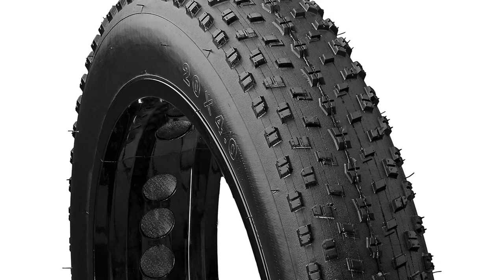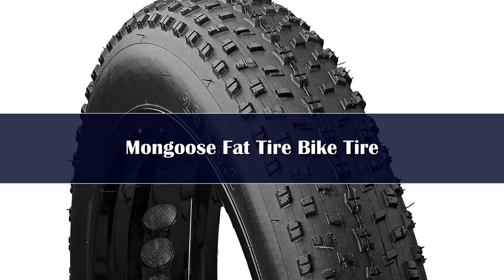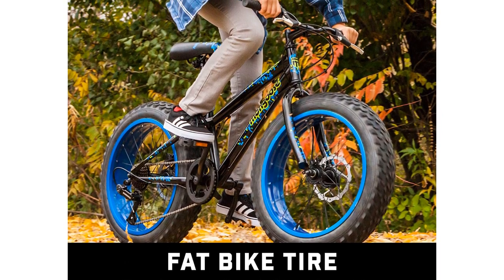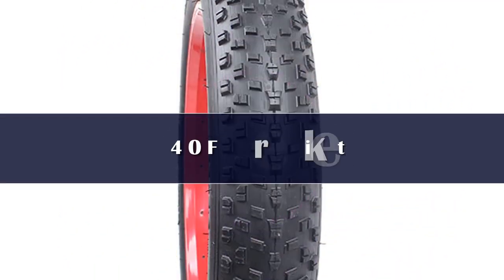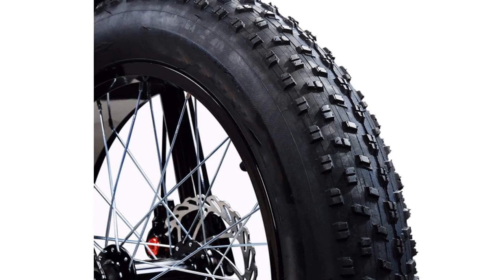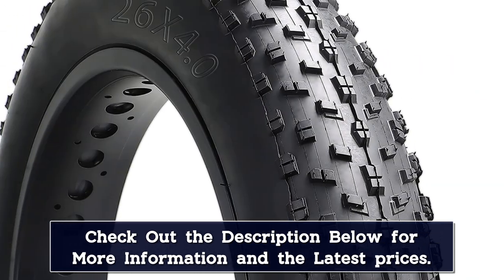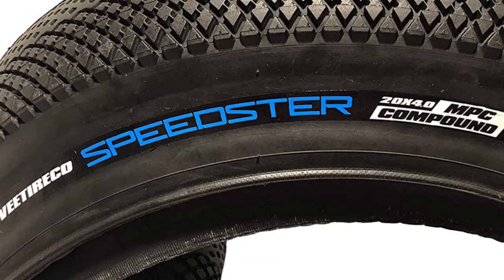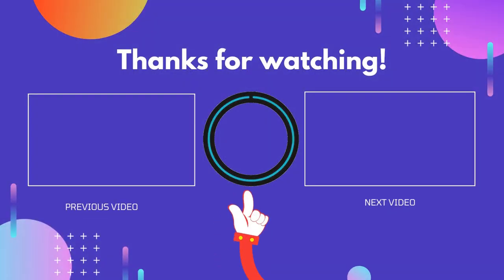Top 5 Best Fat Bike Tires of 2024 Review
In This Video, We Recommended the Top 5 Best Fat Bike Tires 2024

▶️6.CST BIG BOAT MTB Bike Tire

▶️5.CHAOYANG 26 Inch 26x4.0 Bicycle Half Bald Bike Fat Tire

▶️4.CST BIG BOAT 26 Inch 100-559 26x4.00 Brown Edge Wired Tire

▶️3.Continental 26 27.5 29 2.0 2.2 MTB Tire Race King Bicycle Tire

▶️2.Fat Tire 20x4.0 inch

▶️1.MAXXIS MINION DHF(M301RU) TUBELESS foldable Bicycle tire